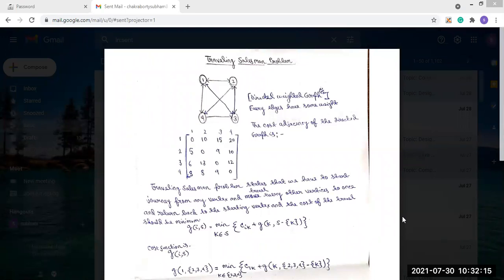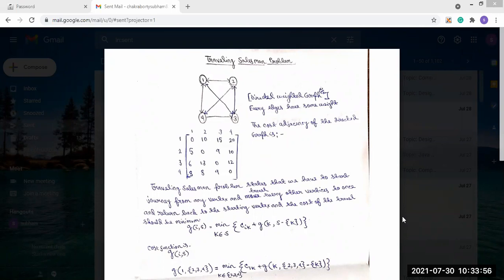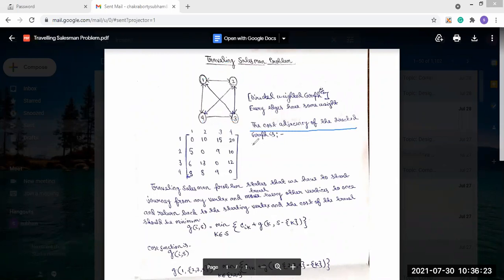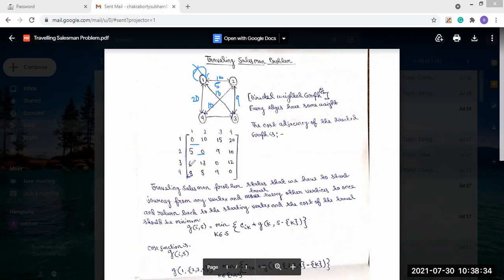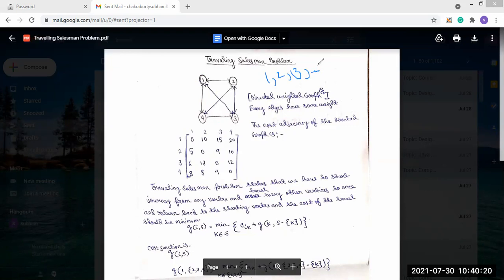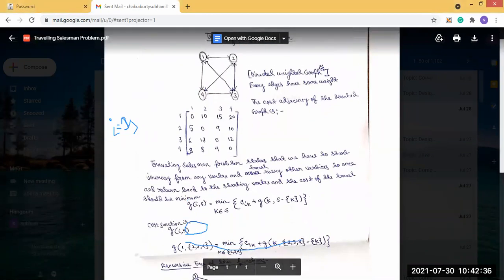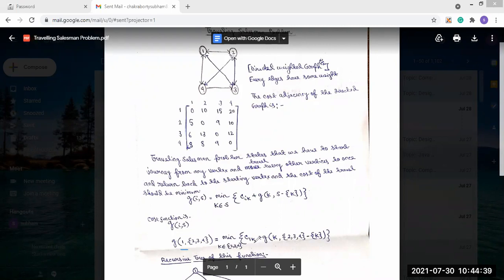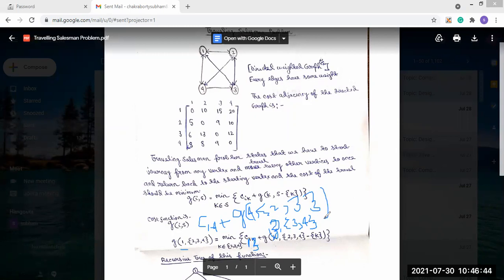Design and Analysis of Algorithm Class ( CS 402) Lect-30 continued on 30.07.2021